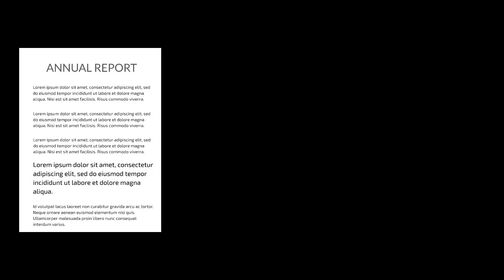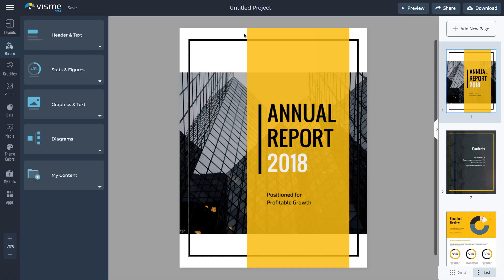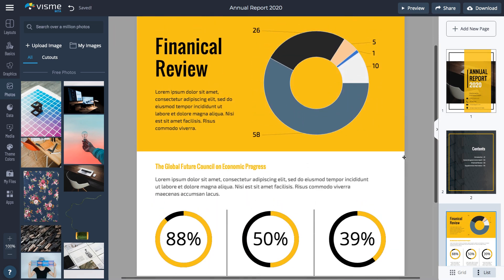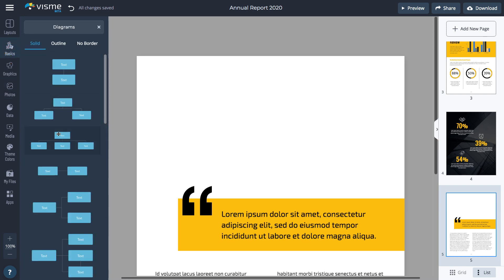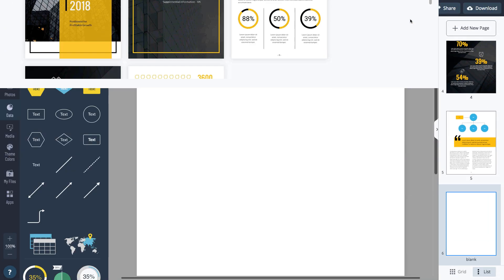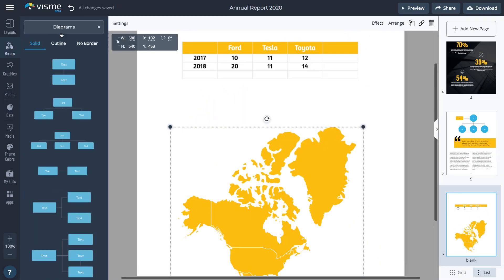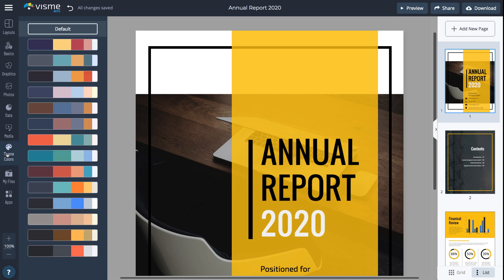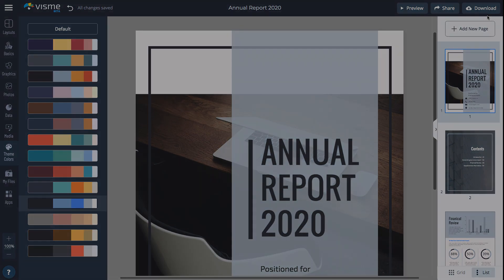How to Design Gorgeous Documents With Visme - Create Beautiful PDFs, Lead Magnets and More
Want to learn how to design gorgeous documents that your audience loves and will return to again and again? You can create beautiful reports, lesson plans, ebooks, lead magnets, white papers and more with Visme.

Your documents don't have to be boring black and white pieces of paper. Instead, you can create colorful, engaging and interactive designs in minutes, not hours, with Visme's professional document creator.

To show you just how to get started designing gorgeous documents that your team, readers, customers, email subscribers and more will enjoy, we put together a quick how-to video.

Next time you need to create an annual report or write an ebook, make sure you're keeping design in mind, too.

It's not just about having great information, but making sure you're presenting it in a visually appealing way that holds your viewer's attention and keeps them wanting more.

First step to design gorgeous documents is finding the perfect template for your information.

We have tons of other professionally designed document templates available too, just check out to find what you're looking for.

Once you've found your template, added in your content and customized the document to fit your brand, you can download or share it in a variety of different ways. Embed it on a webpage, share with a public URL, or download as an image file, PDF or even HTML5 for offline interactivity.

To get even more design guidance on your next document, check out these blog posts from Visme's Visual Learning Center.